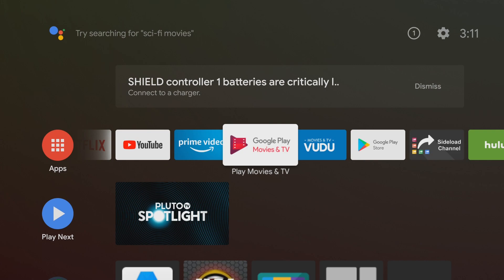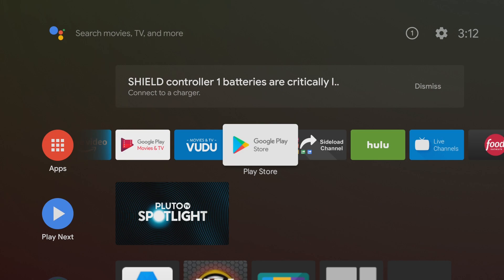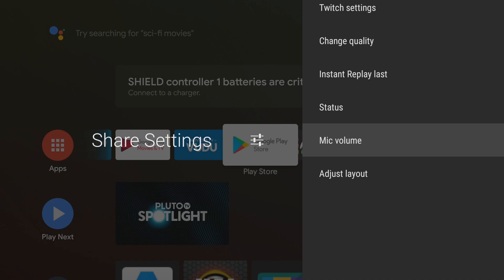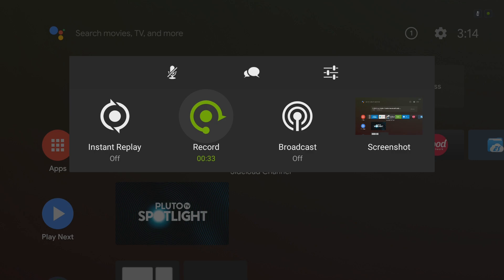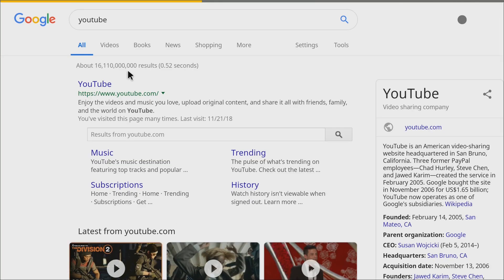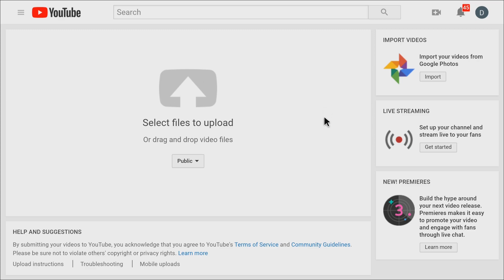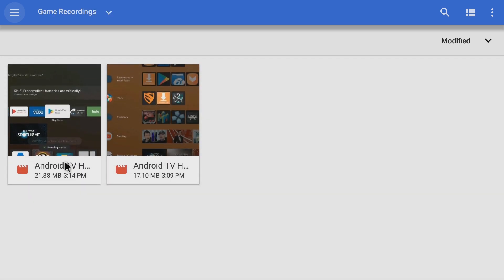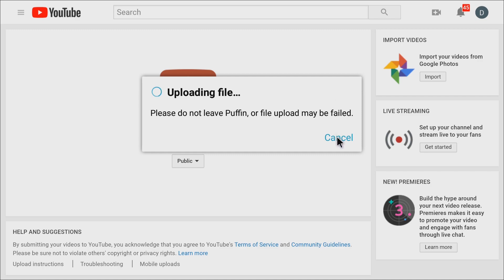HOW TO UPLOAD SHIELD VIDEOS TO YOUTUBE WITHOUT A COMPUTER | NVIDIA SHIELD | 2019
In this video, I go through the steps on how to upload videos recorded on the Shield directly to YouTube. I have had many questions on how to do this and this is the easiest method on how to do this.